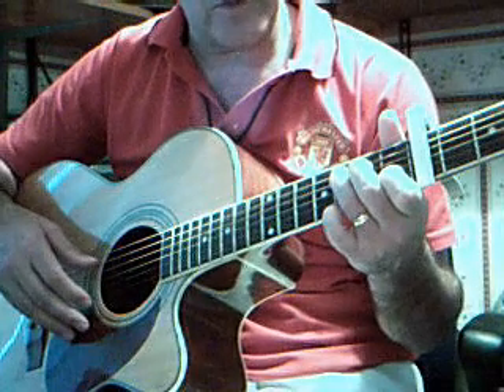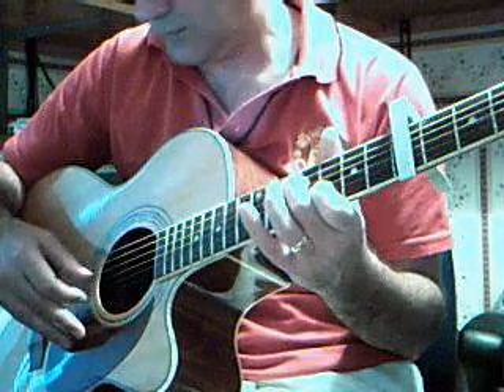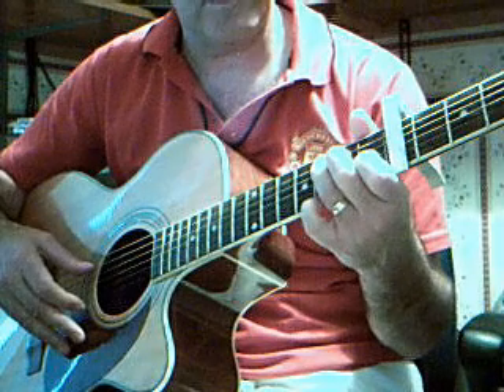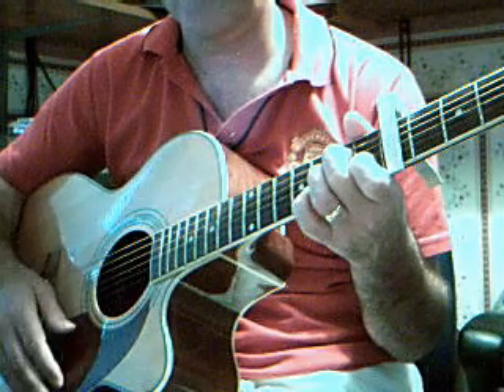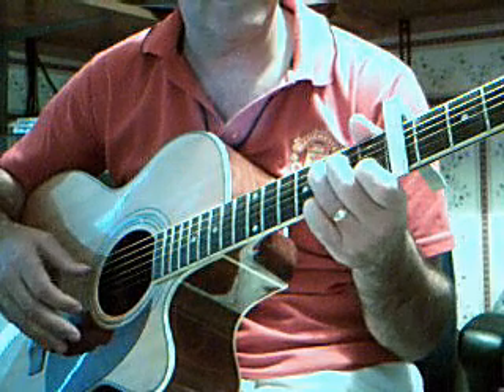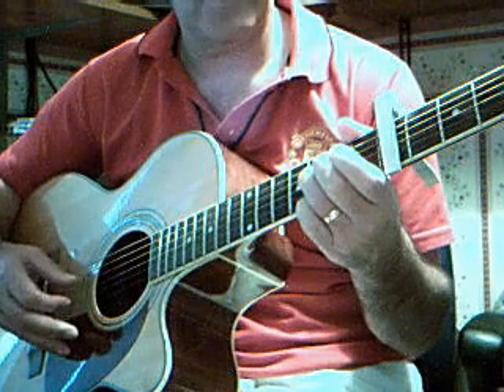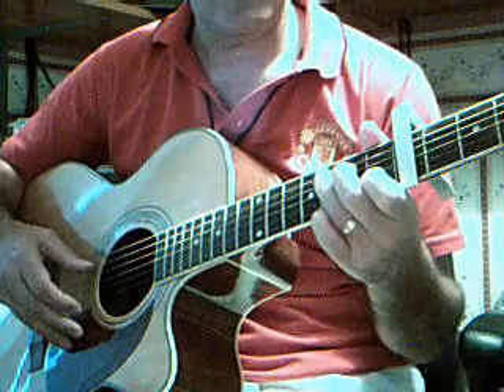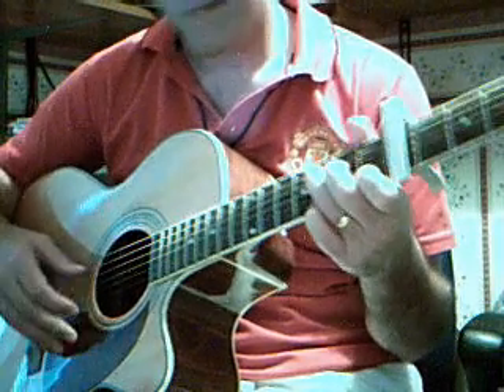goodbye - paul mccartney version - chords - with intro